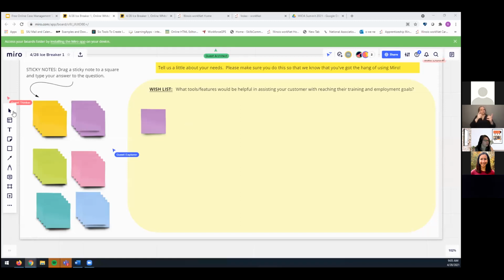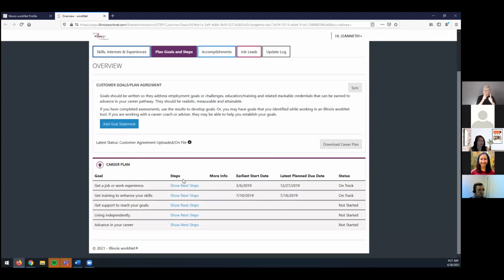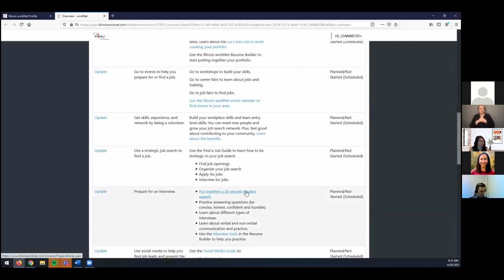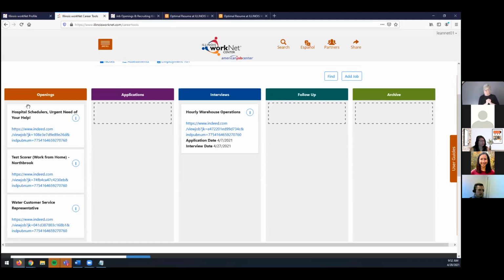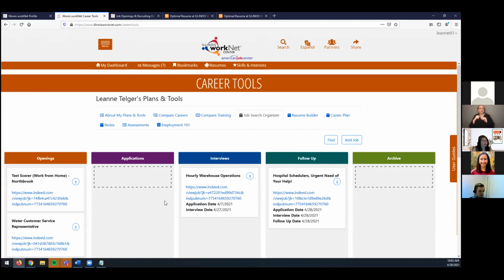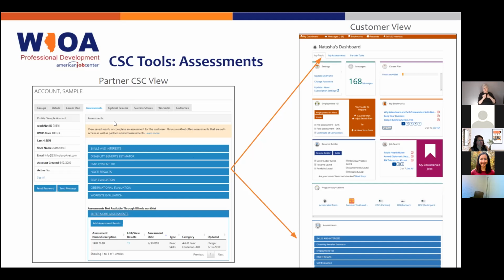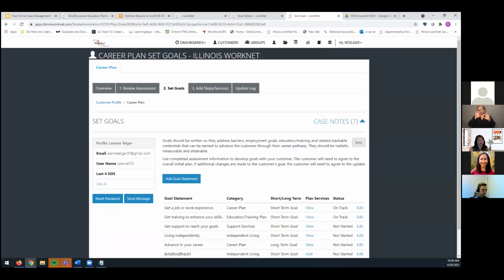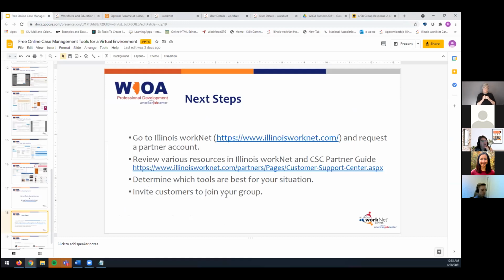Introduction to workNet Front Line Training - WIOA Summit 2021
Over the past 15 years, we have worked with local and statewide partners to provide tools related to intake, assessment, services delivery, outcomes, and reports that can be used by cross-functional teams/organizations.  We have successfully developed tools and training resources for a statewide project such as EPIC, Community Youth Employment Program, Youth Career Pathways, and we are currently working on Apprenticeship Illinois. Illinois workNet developed the Customer Support Center based on the best practices and lessons learned from implementing special projects. These tools and best practices are now available to all partners so they can have a common set of tools and online space where they can work together to assist customers